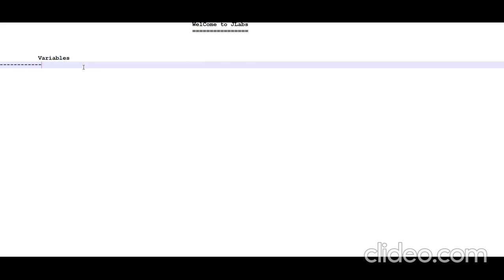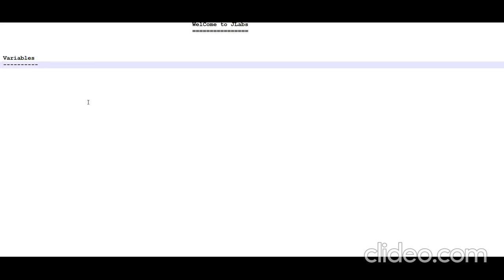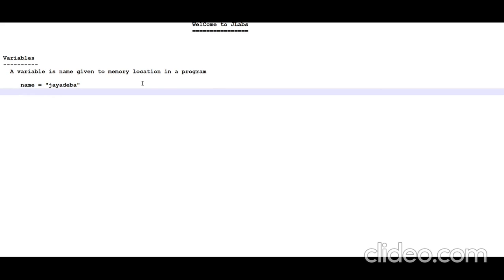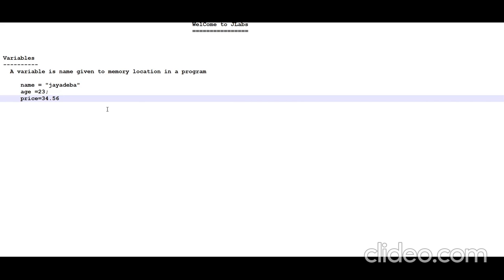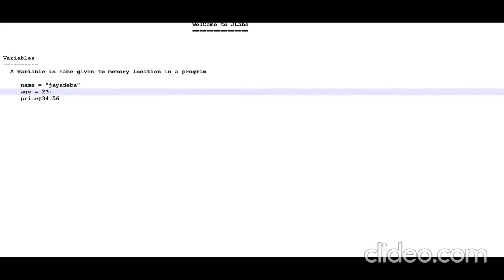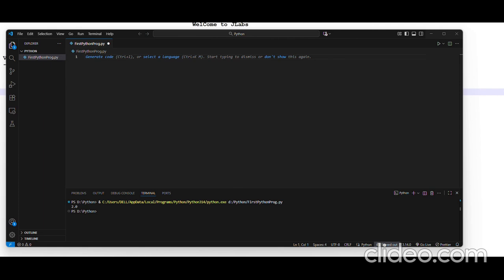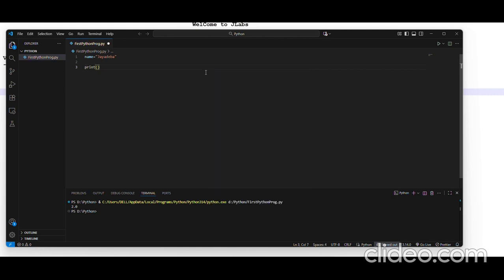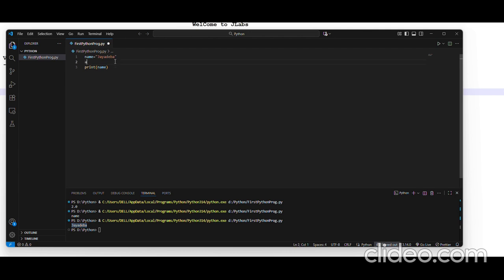LC_3 : Variables in Python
Explain regarding variables in Python